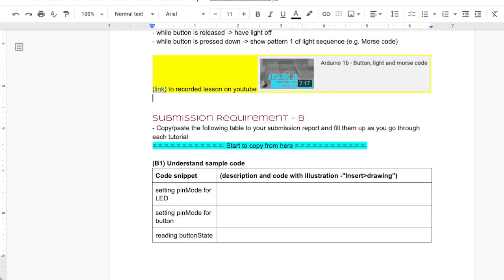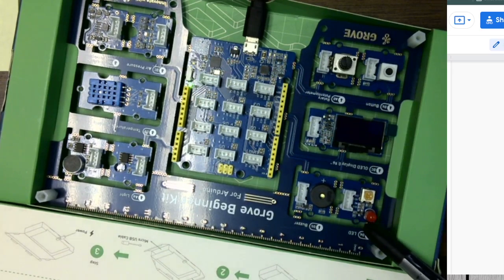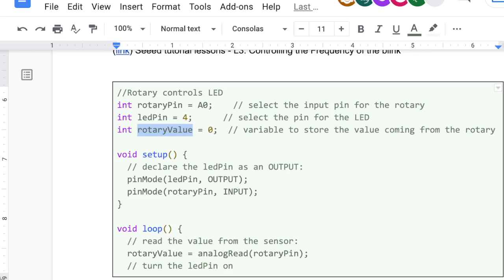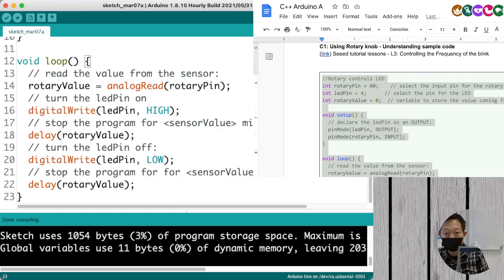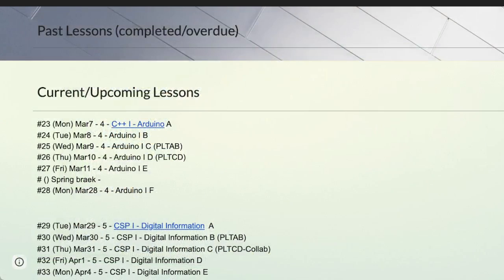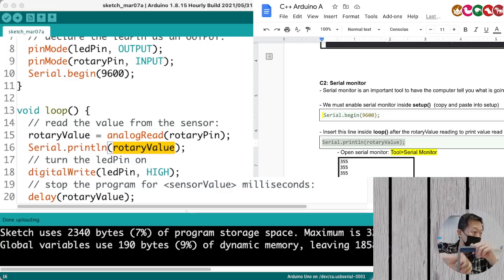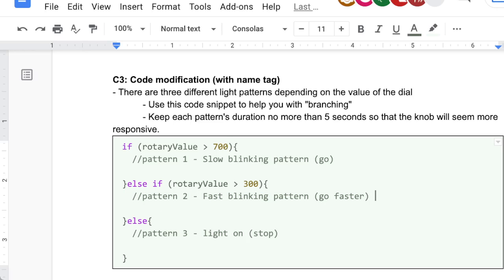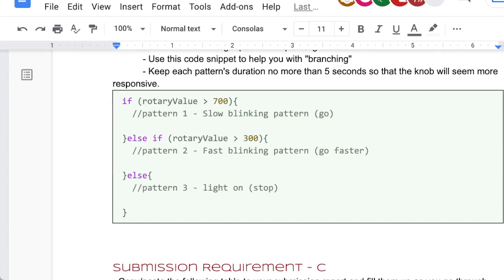Arduino 1C - Rotary traffic light